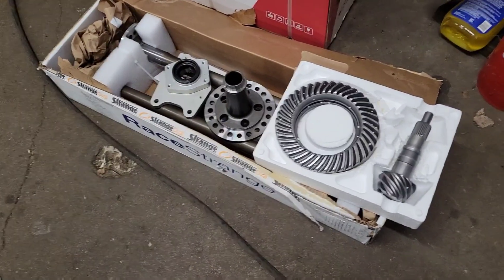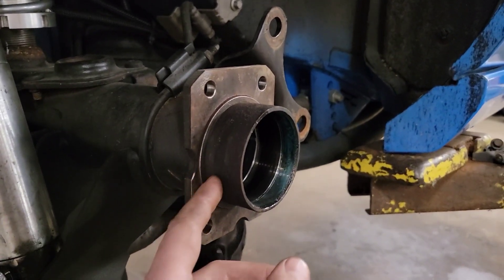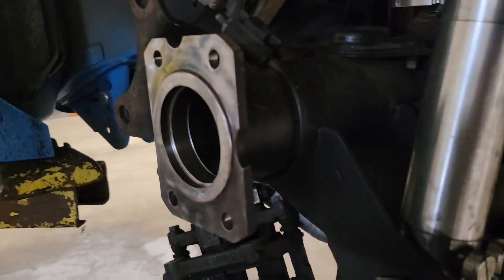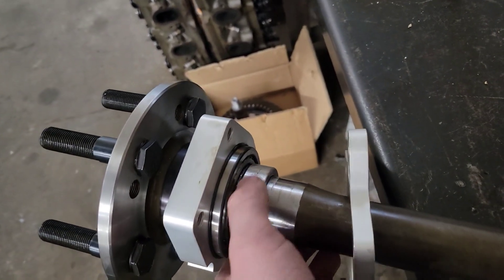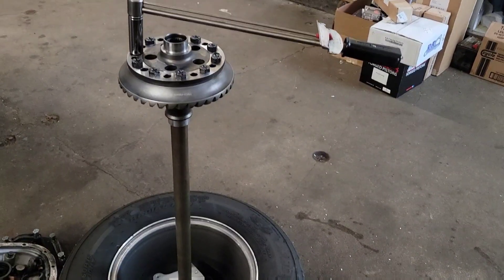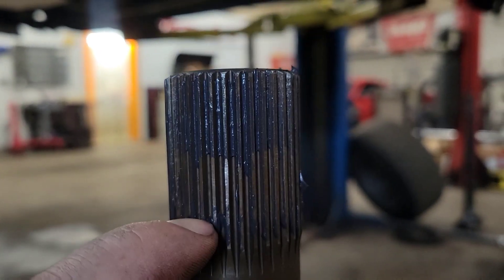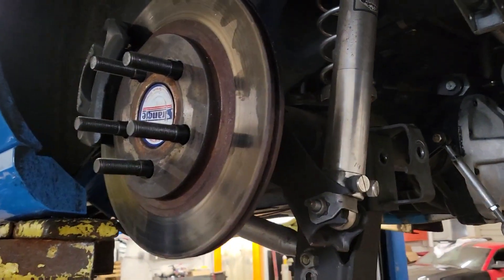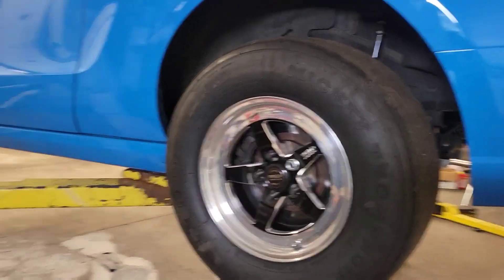Ford Mustang 8.8 Rear End Upgrades | 35 Spline Axles, Spool, C-Clip Eliminators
In this video we install our upgraded axle and spool package. Installing a Spool in an 8.8 requires using c-clip eliminators which we install along on the way.